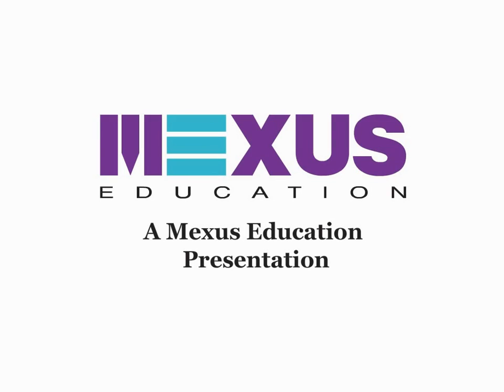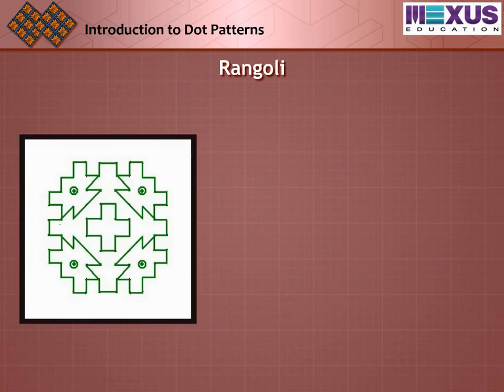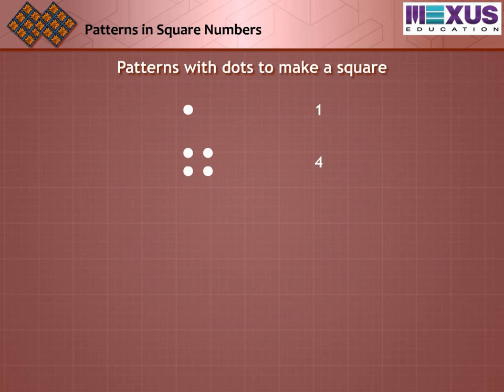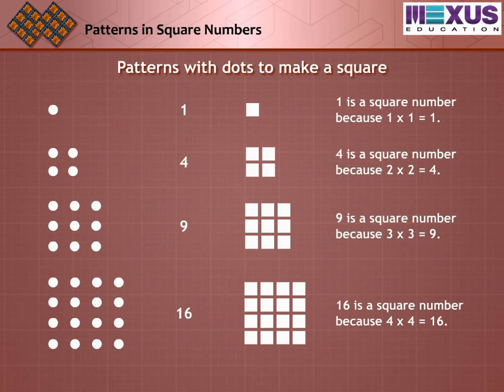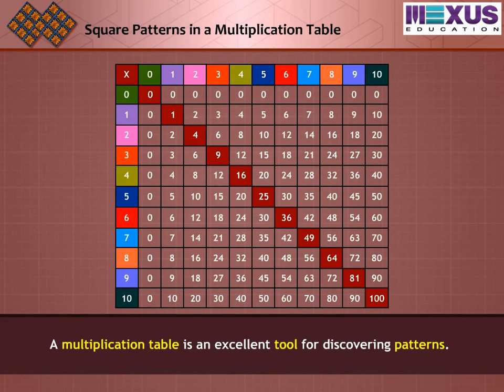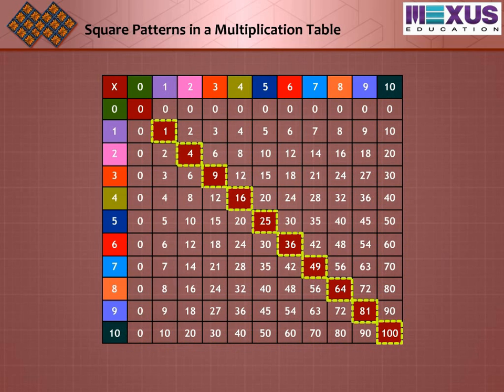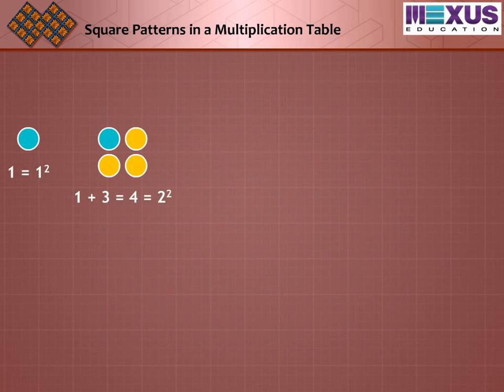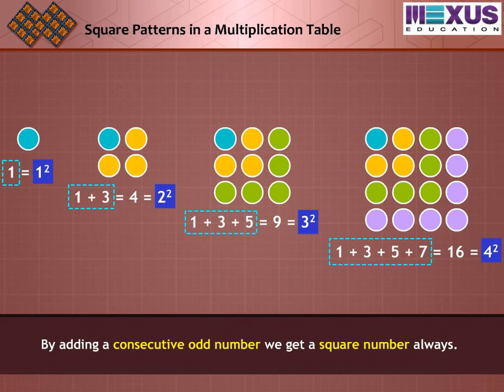Patterns -Ikenschool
This Video explains about Patterns with square numbers, Tiles, Border Strips, Dot patterns, Rangoli, Shapes, Saree Borders and wall designs.